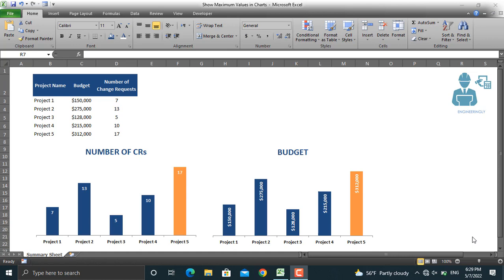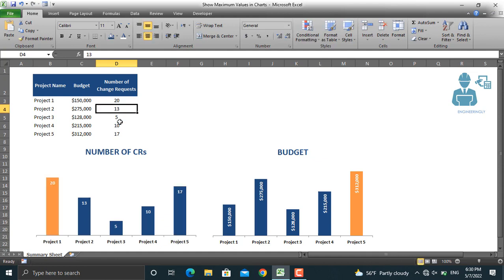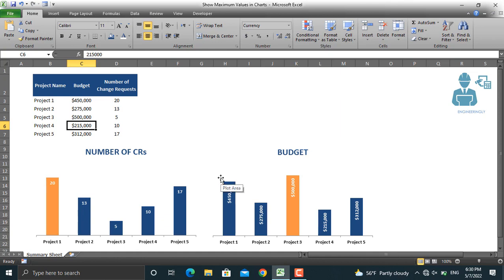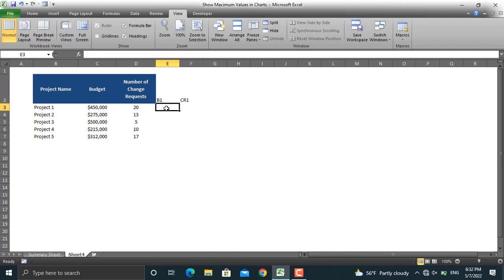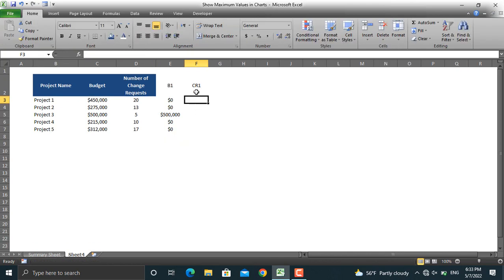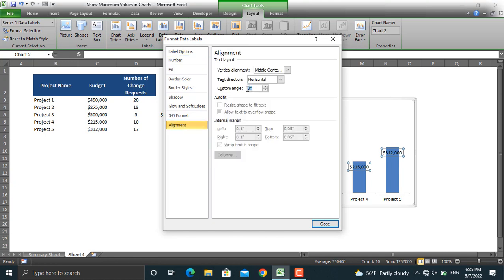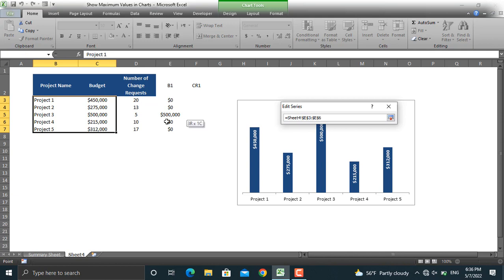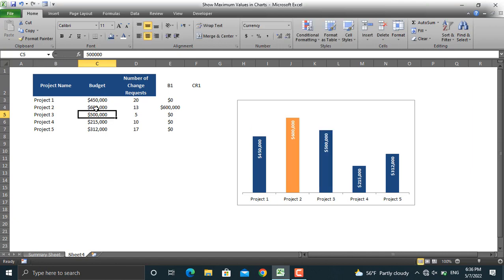Highlight Maximum Value on Column Charts in Ms. Excel